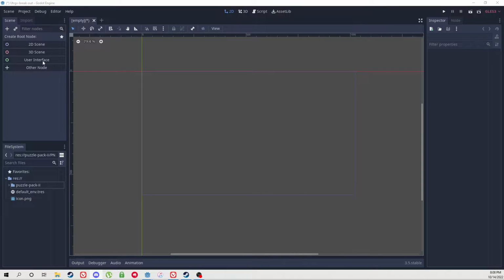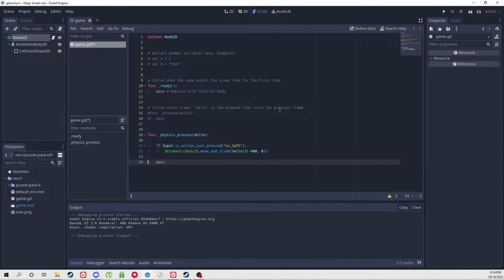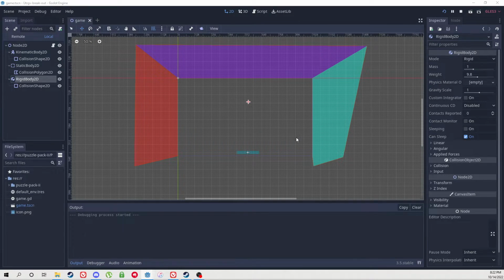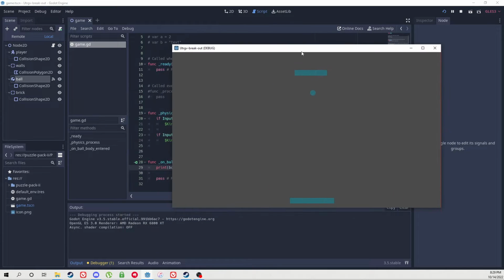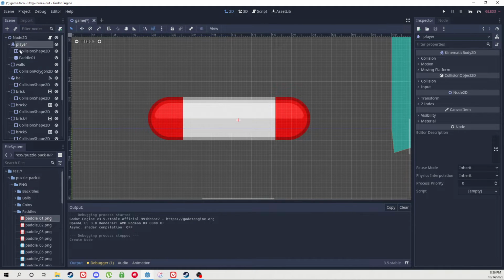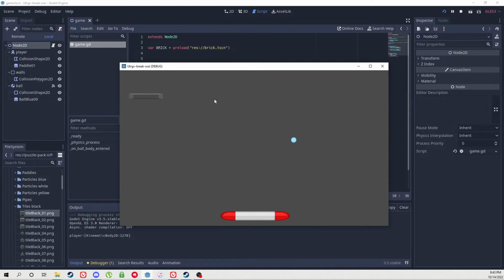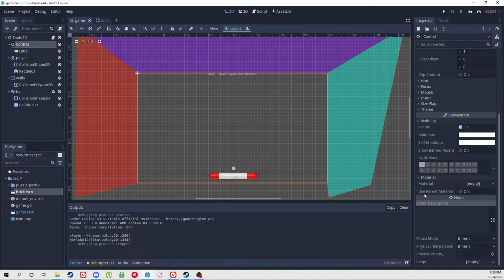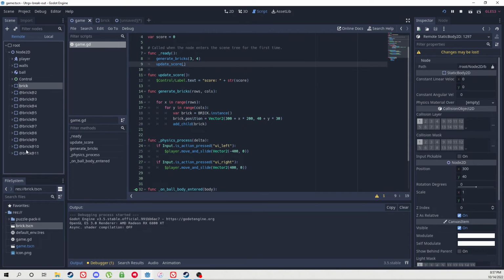brick break godot for utrgv